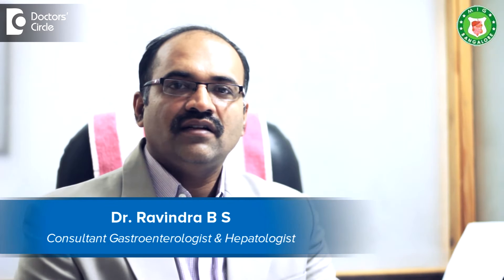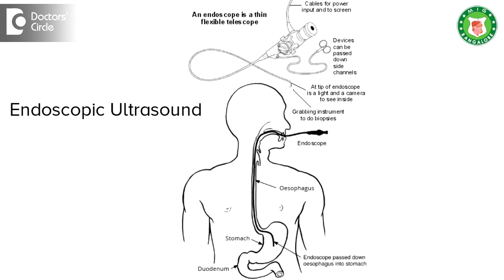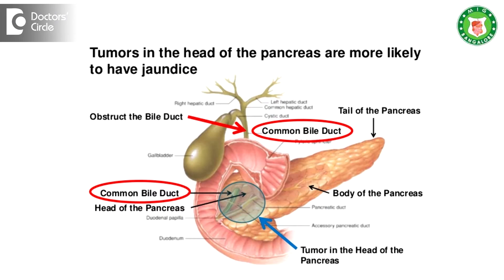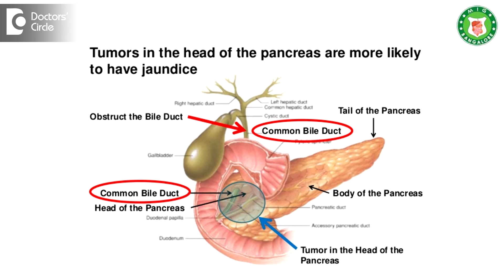What is Endoscopic Ultrasound & its indications? - Dr. Ravindra B S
Endoscopic ultrasound is a new modality.  People know about endoscopy, colonoscopy and capsule endoscopy. Now the new thing is we do ultrasound with endoscopy itself. This is a called as Endoscopic ultrasound. But Endoscopic ultrasound we detect what the routine ultrasound or CT scan or an MRI cannot detect, Endoscopic ultrasound is basically done for pancreas problems. If there is a small tumour in the pancreas, then belter than an endoscopy, colonoscopy, and Endoscopic ultrasound is done. Second indication is when there is stone in the bile duct. Instead of MRCP Endoscopic ultrasound is done so that if there is a stone, then same moment we can also remove the stone by ERCP. Their indication sis that when here are small tumors around the esophagus or in the lungs, then also Endoscopic ultrasound can be done and we can take biopsies with this. Endoscopic ultrasound is done for pancreas, bile stone detection and if there are any tumours around the esophagus or in the lungs, and without an operation, through endoscopy itself we can take biopsy. Another indication is when there is a pancreas water collection, what we callas pseudocyst, then Endoscopic ultrasound can be done and we completely avoid surgery like laparoscopy or an open surgery, what we call as this water collection or a pseudocyst.